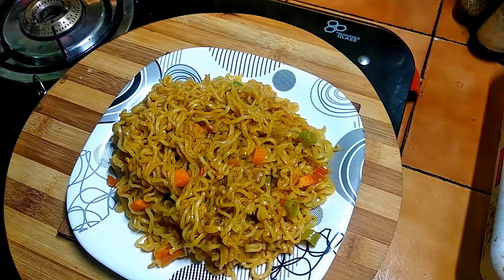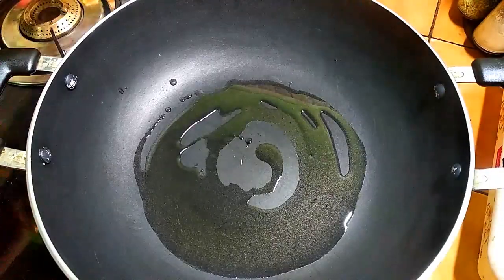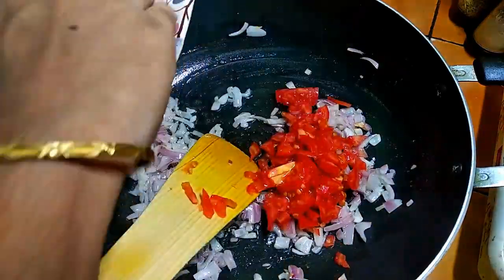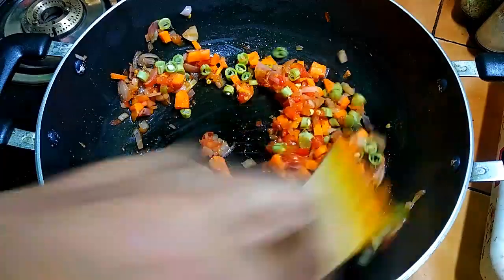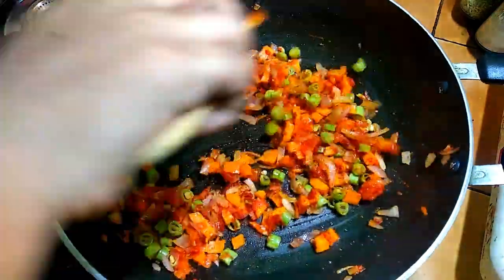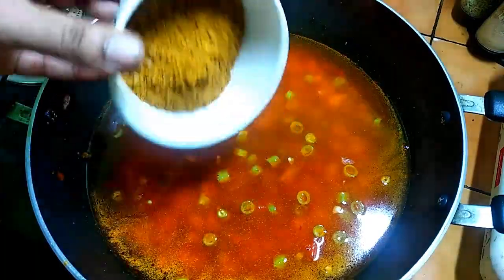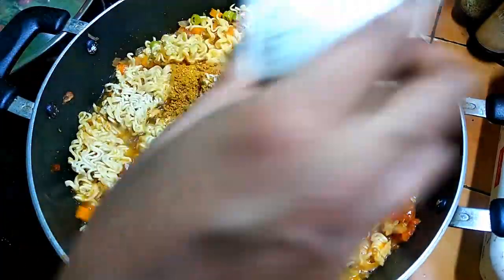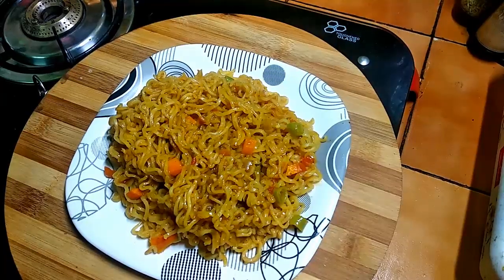Veg Maggie Noodles in Tamil